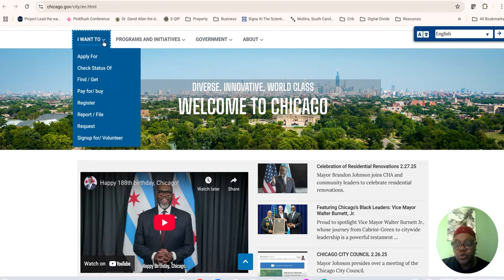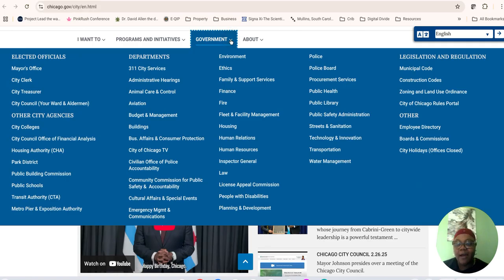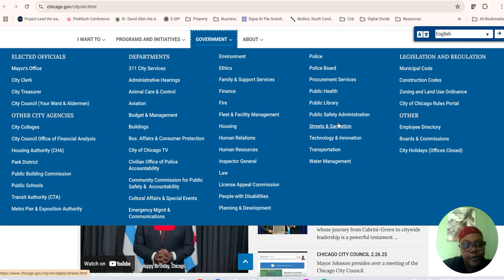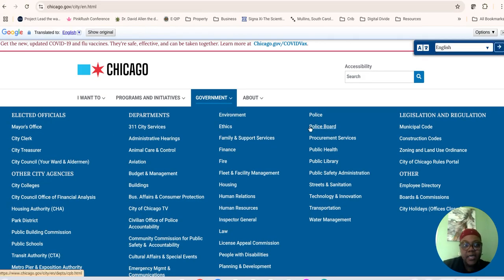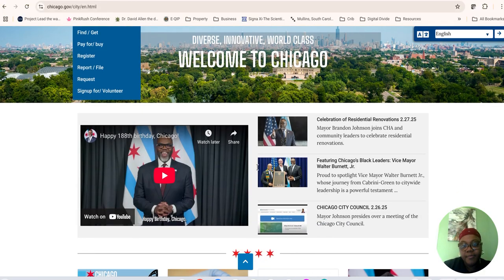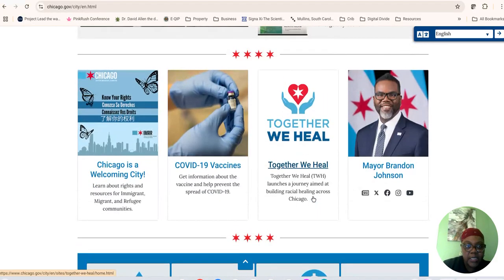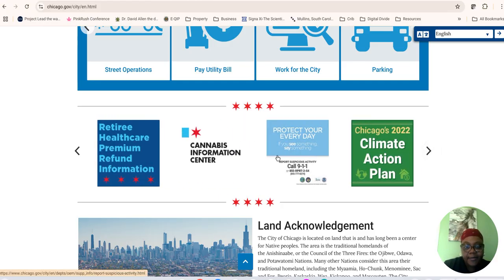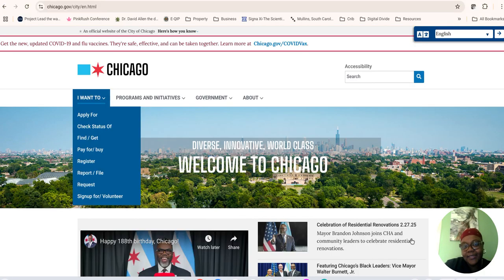City of Chicago website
A tour of the City of Chicago website. See what information the City has to offer.